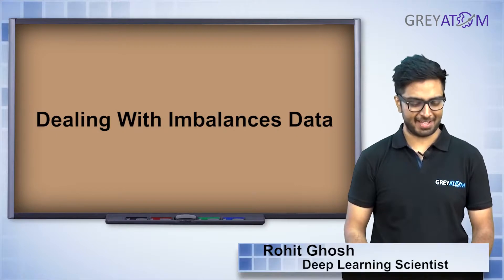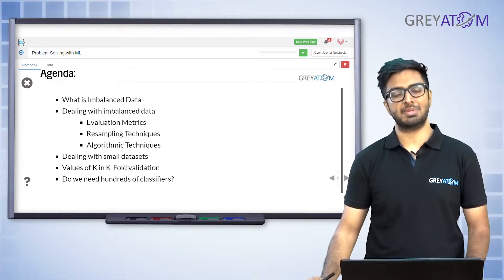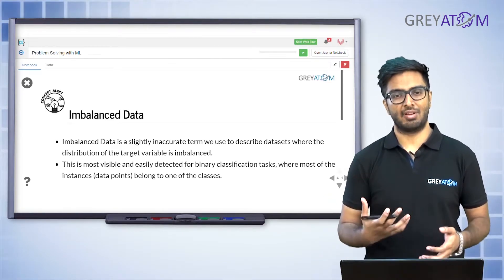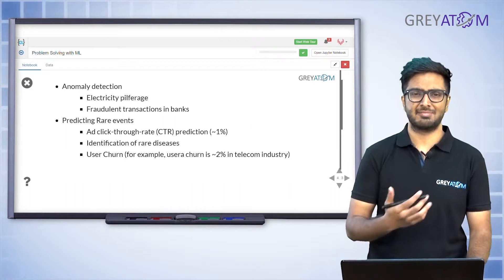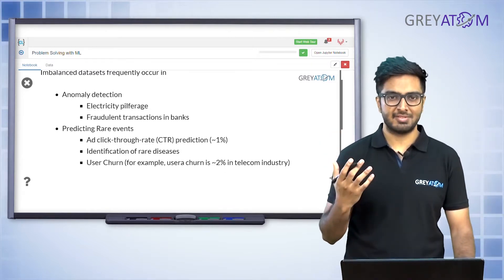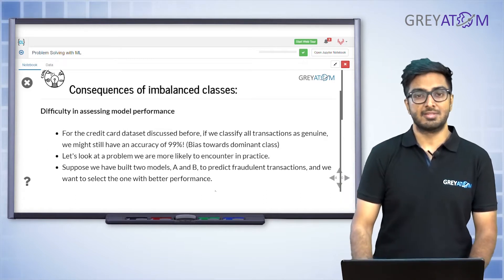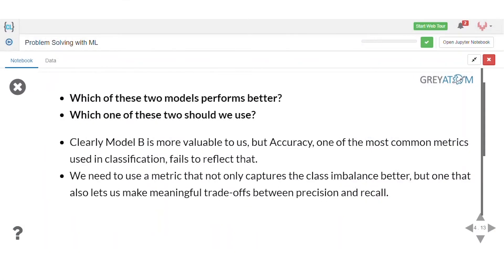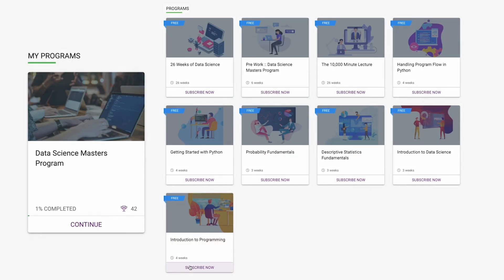Machine LearningTutorial | Part 1 Dealing With Imbalanced Data | Rohit Ghosh | GreyAtom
he most important session for Machine Learning is to look at the challenges which affect the field. This series examines each of the algorithms, and more critically how they compare which each other.

First up in the series, this video talks about the biggest challenge one sees in machine learning: imbalanced data.

What is imbalanced data? It occurs when data is coming in from multiple datasets, and where some of the classes have much more data than others.

Rohit is covering:
- How to deal with imbalanced data
- How to deal with small datasets
- Values of K in K-Fold validation
- Which classifier to use